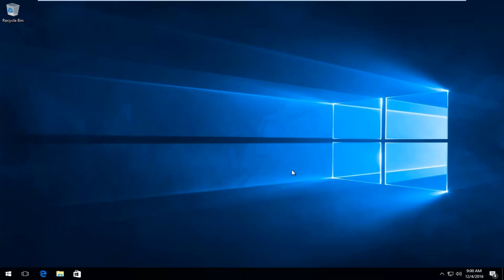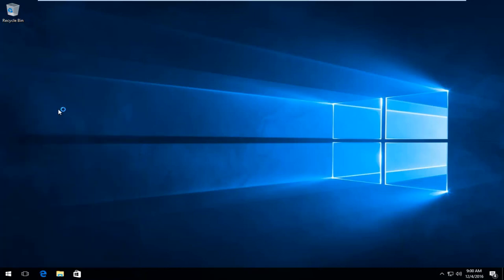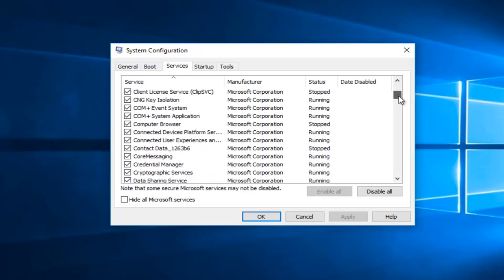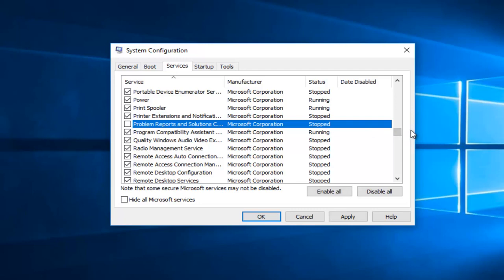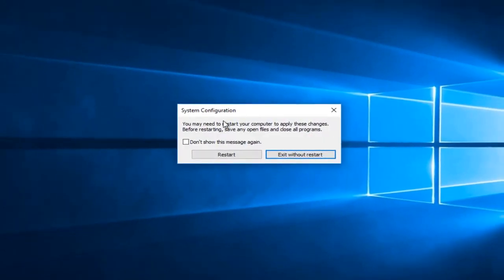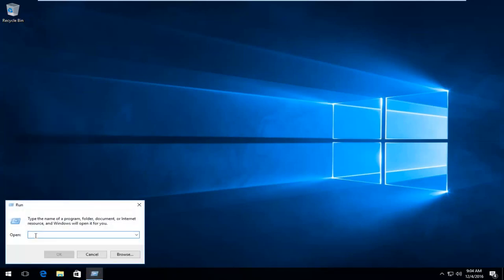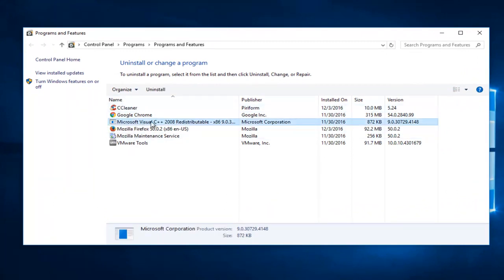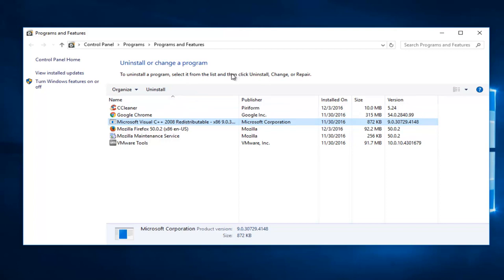Windows 10/11 - How to Fix Screen Flashing and Flickering Issue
Generally speaking, the majority of users won't experience significant difficulties installing or upgrading to Windows 10. However, building an operating system that runs across thousands of hardware configurations is a complex task, as such it's expected that some PCs may run into issues.

One common problem that many users typically come across on Windows 10 is flashing or flickering on the screen, which is likely to be caused by incompatible applications or display drivers.

If your Windows 10 screen is constantly flickering, it's likely because you have a troublesome application installed or an unsuitable display driver. It's time for you to resolve that annoying screen flash.

The problem often begins when upgrading to Windows 10 from a previous version of the operating system, but it can occur at any time. We're going to show you various methods to fix a Windows 10 flashing screen.

Issues addressed in this tutorial:
how to fix screen flashing windows 10
how to fix flashing screen on laptop
how to fix flashing screen on pc
how to fix monitor screen flashing
how to fix computer screen flashing
how to fix screen flickering after windows 10 update
how to fix flickering screen asus laptop
how to fix flashing black screen windows 10
how to fix flashing computer screen
how to fix fortnite flashing screen
how to fix my laptop screen from flickering
how to fix screen flickering with google chrome in windows 10
how to fix green screen flickering
how to fix flashing screen in windows 10
how to fix windows 10 flashing flickering screen issue
how to fix screen flickering laptop
how to fix flickering screen lenovo
how to fix screen flickering windows 10 laptop
how to fix flickering screen on lenovo laptop
how to fix laptop screen flickering toshiba

Your Windows 10 PC’s screen can flicker for a variety of reasons. If you’re not sure of the exact cause, try these common solutions to troubleshoot and fix the problem, whether you’re using a laptop or a desktop.

An outdated or corrupt display driver usually causes screen flickering problems in Windows 10, but this issue has also been traced to some apps. Incorrect refresh rate settings can also cause this problem.

To fix screen flickering in Windows 10, you need to narrow down the cause and then either update or replace the driver or app that’s giving you trouble or set the correct refresh rate for your monitor.